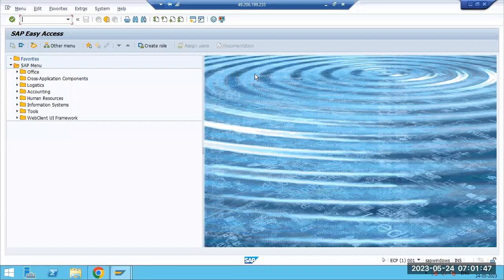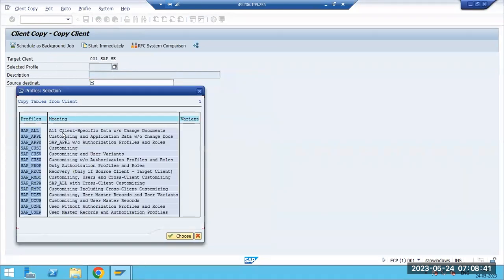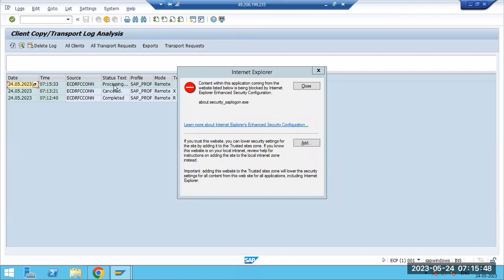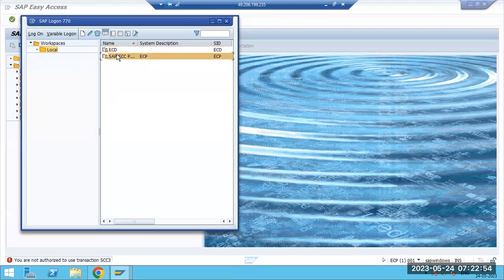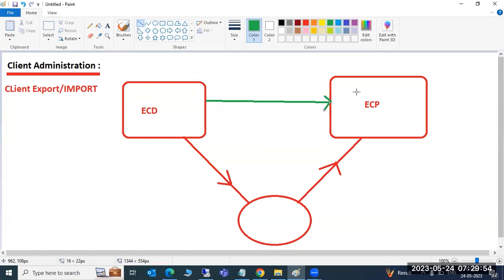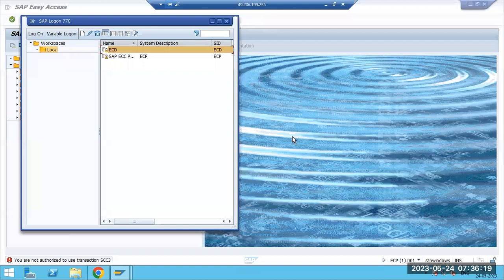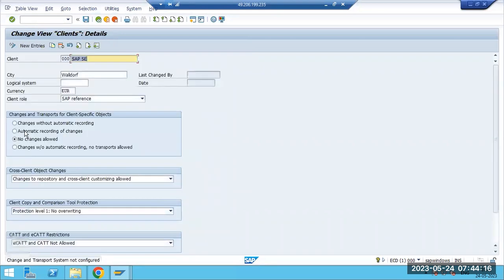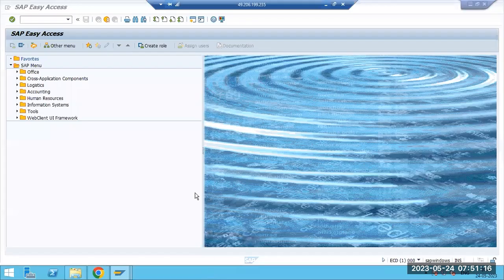SAP BASIS - Client Administration( REMOTE Client Copy & CLIENT EXPORT/IMPORT)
Discussed about Remote Client Copy and Client Export/Import